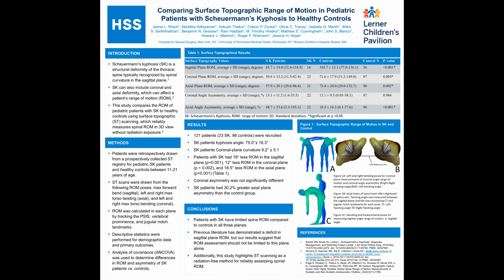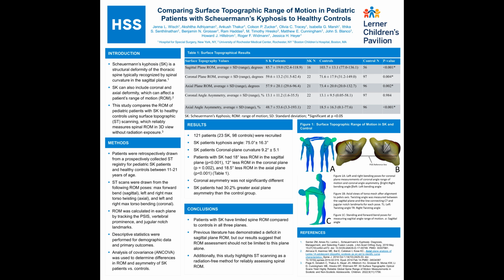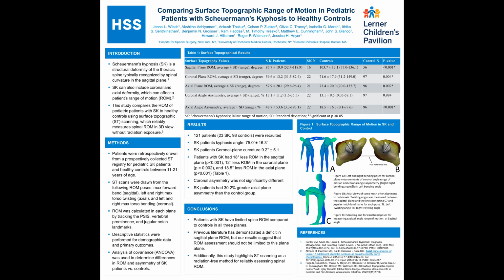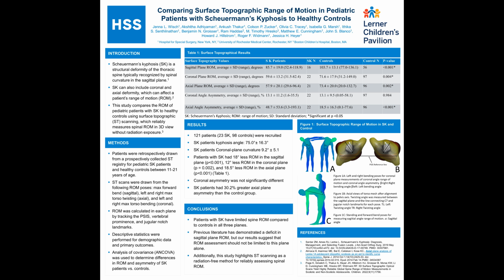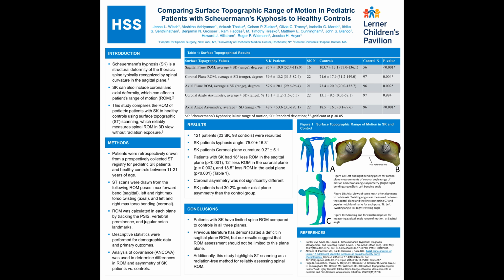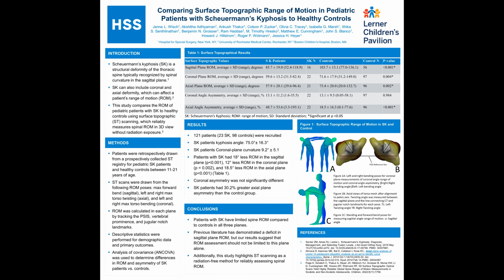Comparing Surface Topographic Range of Motion in Patients with Scheuermann’s Kyphosis to Controls